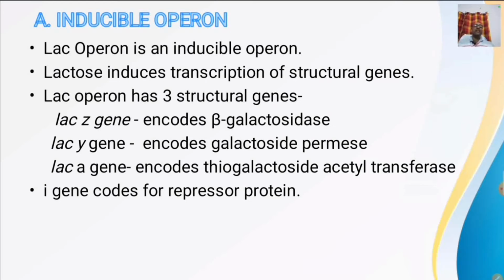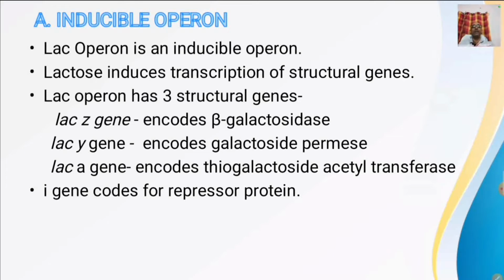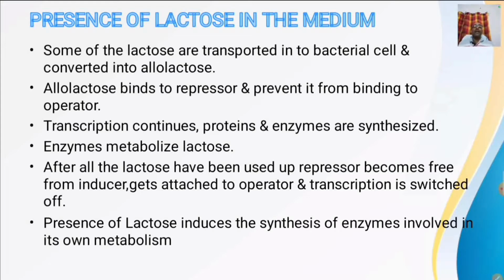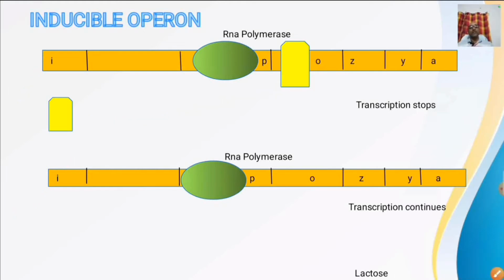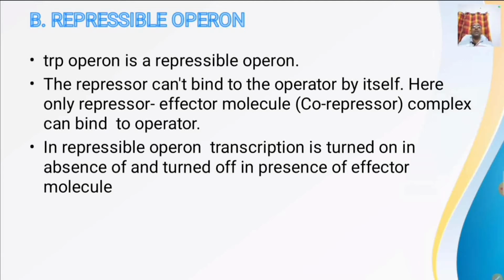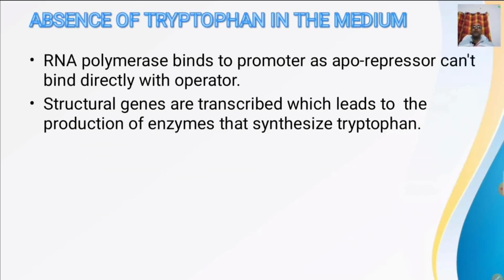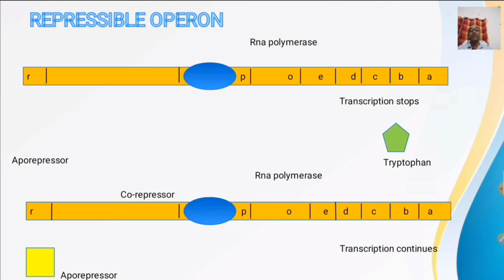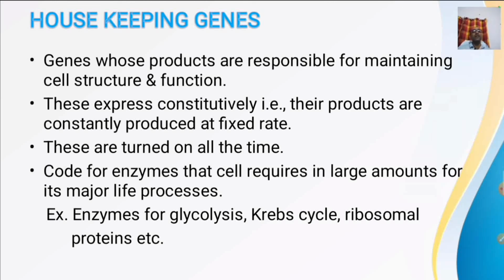GENE REGULATION 2